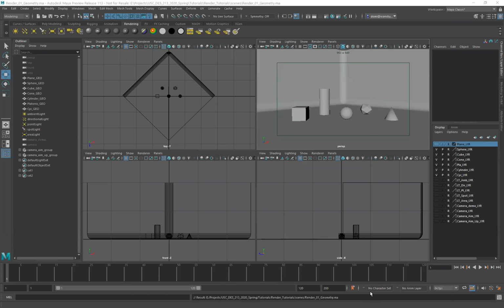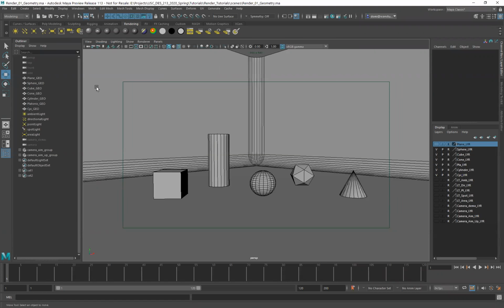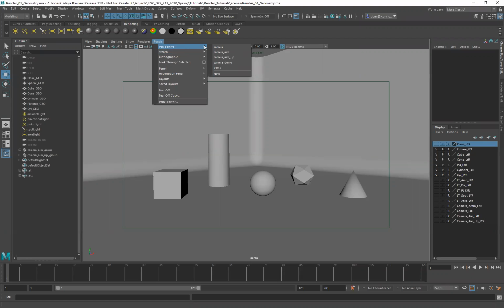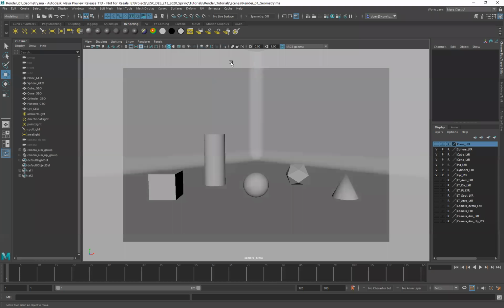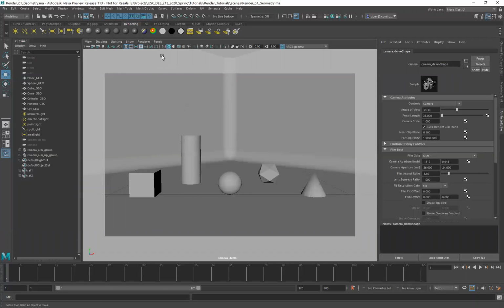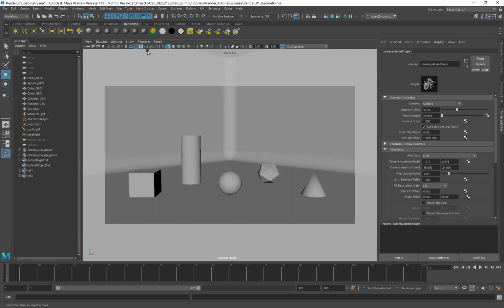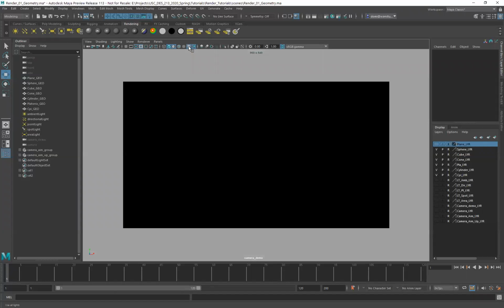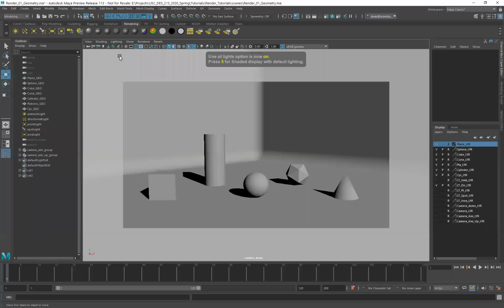02 Render Tutorial - Panel Toolbar